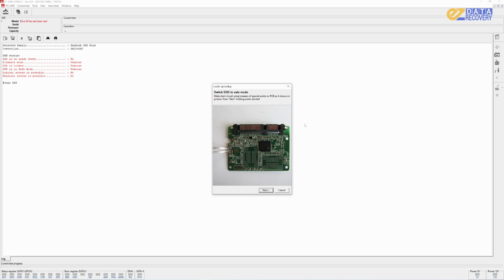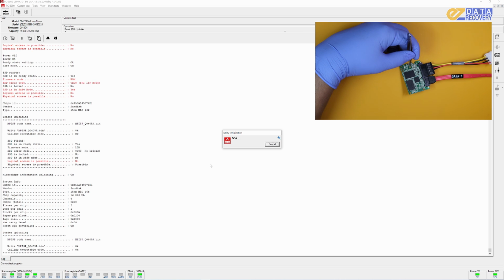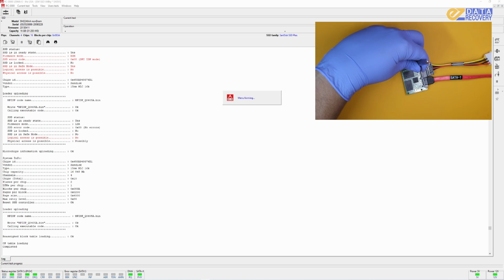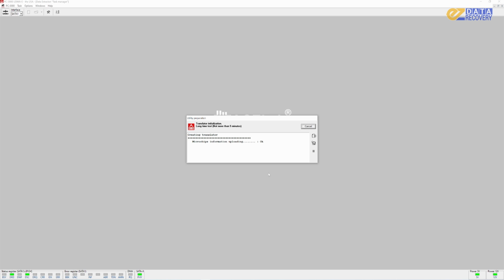How to Recover Data from a Dead SanDisk SSD - Data Recovery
In this video we will be working a SanDisk SSD and will show How to Recover Data from a Dead SanDisk SSD - Data Recovery